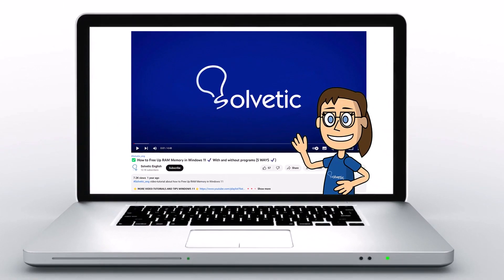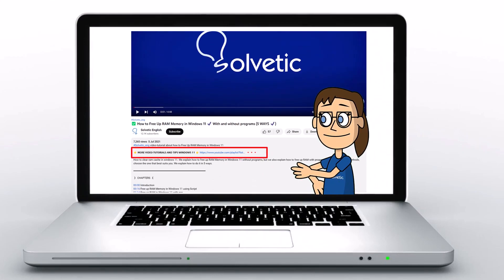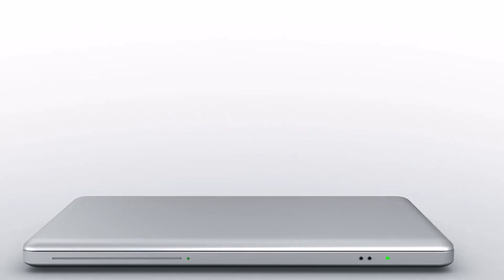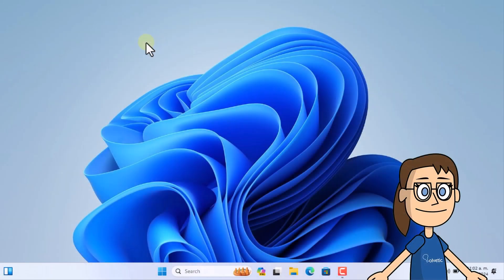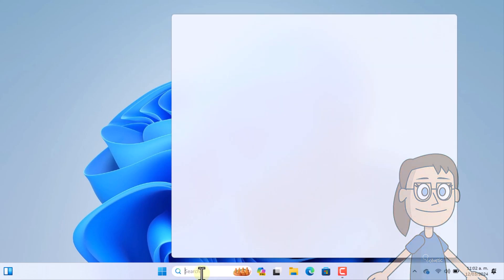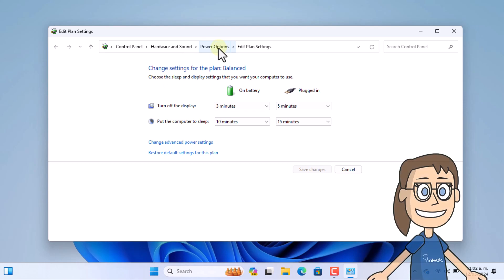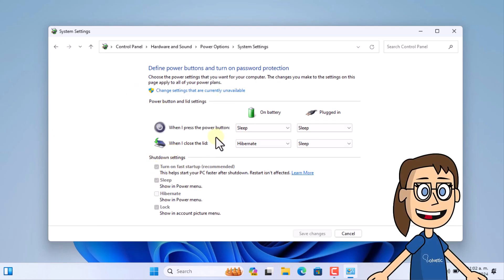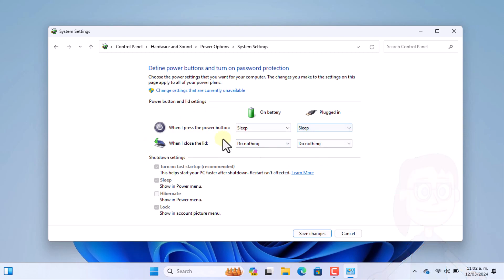Laptop Close Lid Not Sleep Windows 11 - FIX 100% FAST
Hello everyone, and welcome to Solvetic! In today's video, we'll be addressing a common issue for users of laptops running Windows 11: how to fix the problem of the laptop not going to sleep when the lid is closed. Sometimes, it can be convenient to close the lid of your laptop to transport it or save space, but you may not want it to shut down completely.

In this comprehensive guide, we'll show you how to configure your laptop so that it doesn't go to sleep when the lid is closed in Windows 11. You'll learn different methods and settings that you can apply to customize the behavior of your laptop and tailor it to your needs.

So if you're ready to discover how to keep your laptop from sleeping when the lid is closed in Windows 11, let's get started!

Your support means a lot to us here at Solvetic!